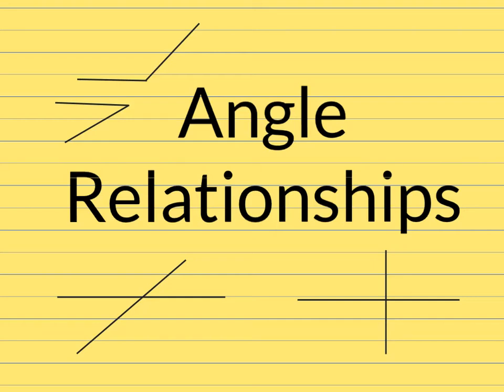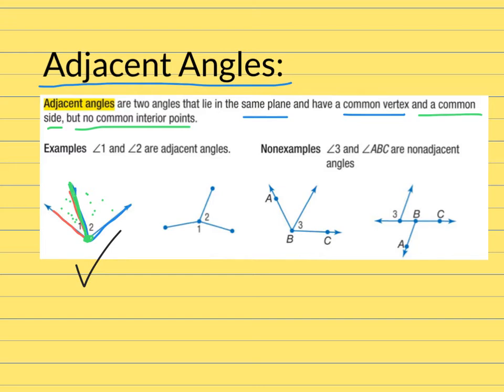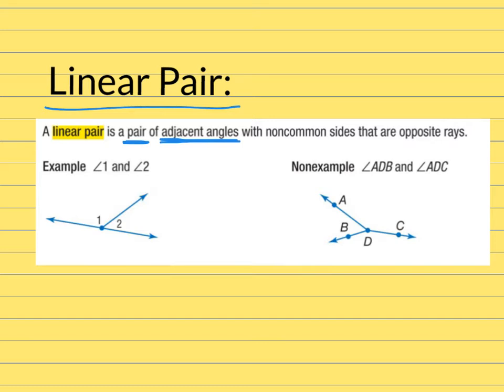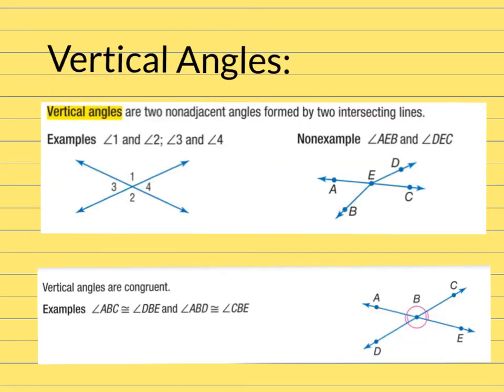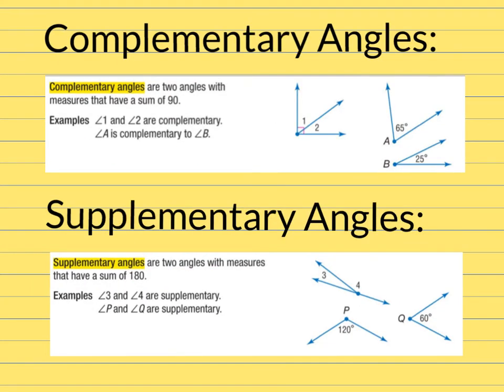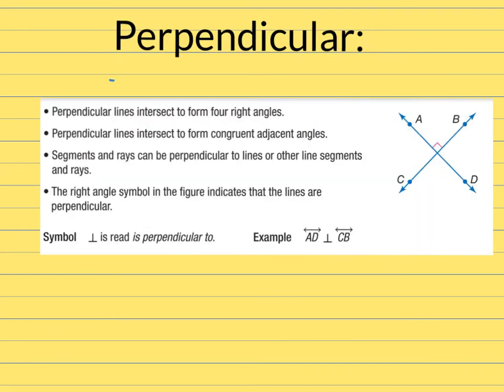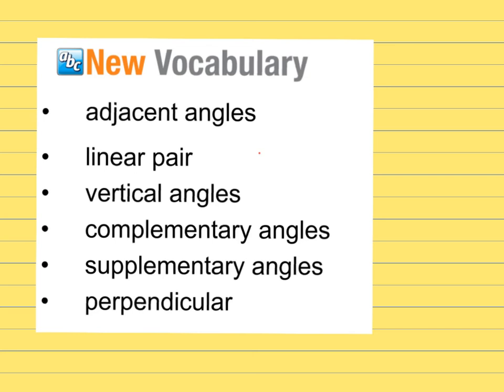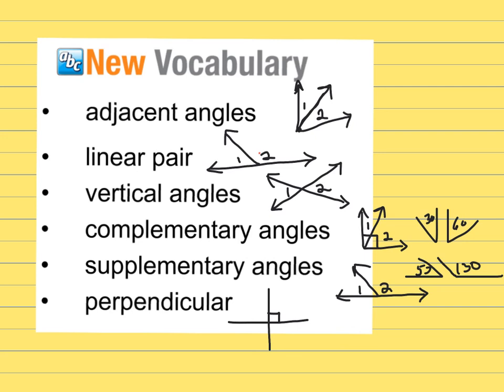Angle relationships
This video defines the Special angle pairs.